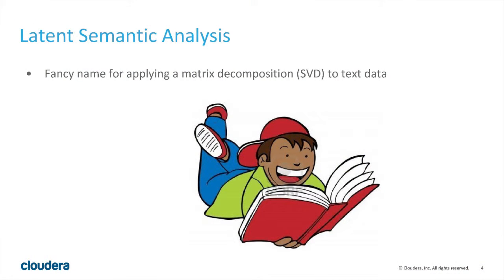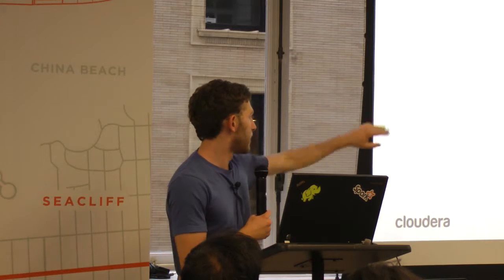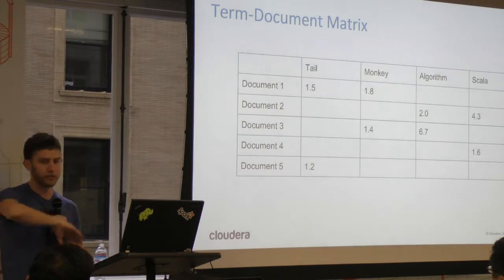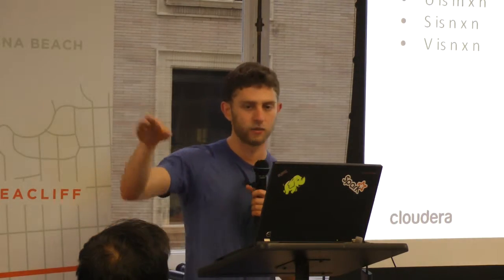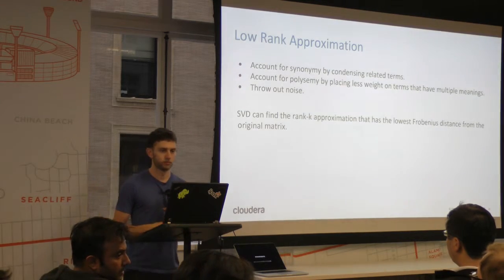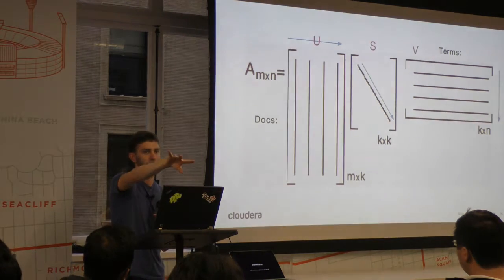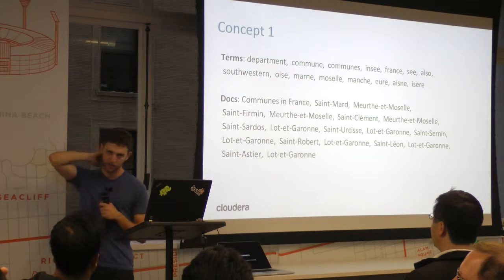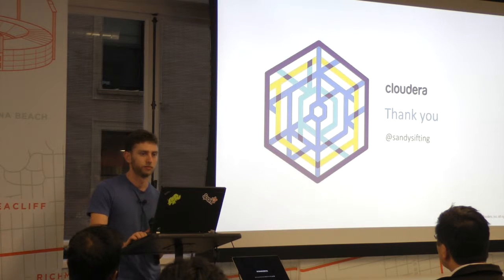sfspark.org: Sandy Ryza, Semantic Indexing of Four Million Documents with Spark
Latent Semantic Analysis (LSA) is a technique in natural language processing and information retrieval that seeks to better understand the latent relationships and concepts in large corpuses. In this talk, we’ll walk through what it looks like to apply LSA to the full set of documents in English Wikipedia, using Apache Spark. Harnessing the Stanford CoreNLP library for lemmatization and MLlib’s scalable SVD implementation for uncovering a lower-dimensional representation of the data, we’ll undertake the modest task of enabling queries against the full extent of human knowledge, based on latent semantic relationships.

Sandy Ryza is a senior data scientist at Cloudera focusing on Apache Spark and its ecosystem, and an author of the O’Reilly book Advanced Analytics with Spark. He is a Spark committer and member of the Apache Hadoop project management committee. He graduated Phi Beta Kappa from Brown University.